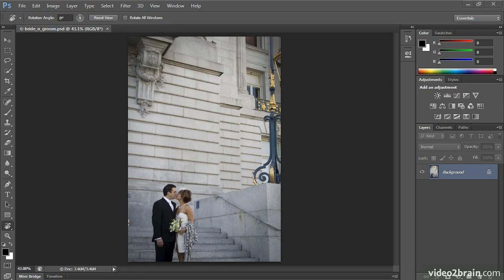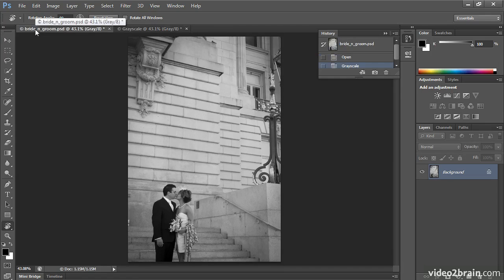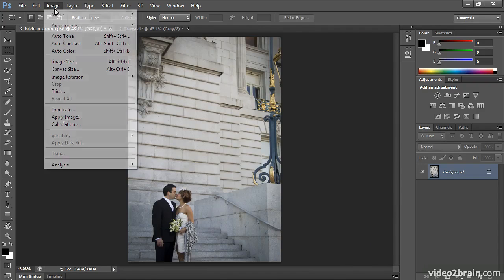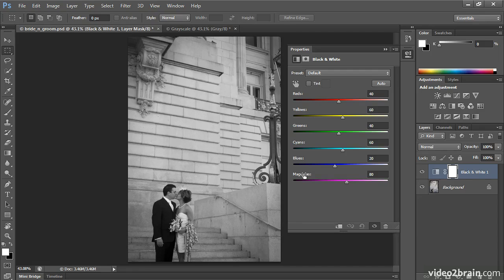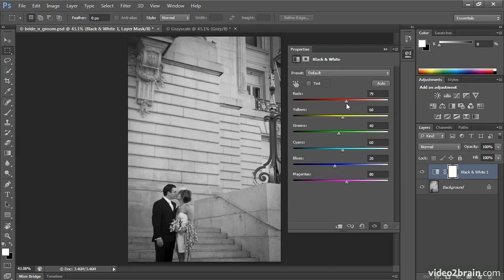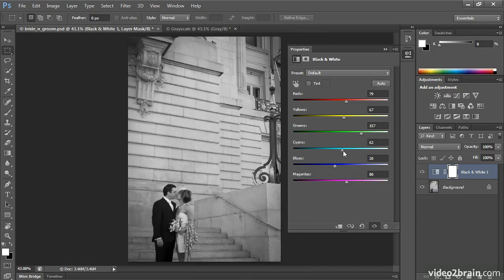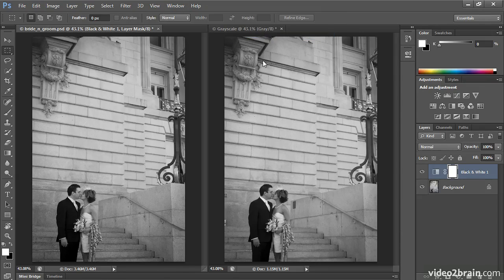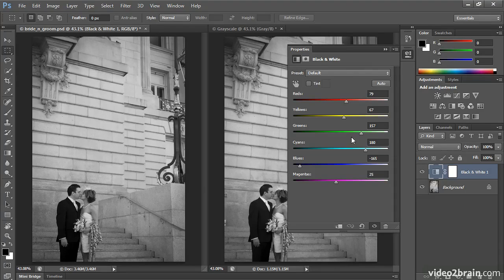04 12 v2b PhotoshopCS6